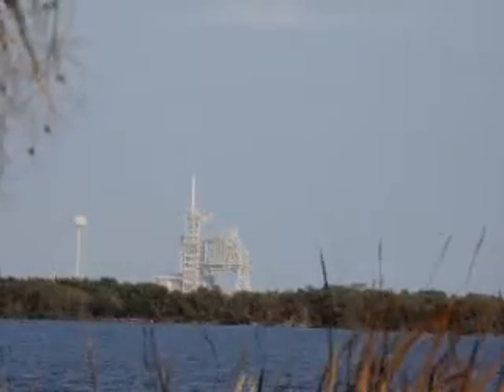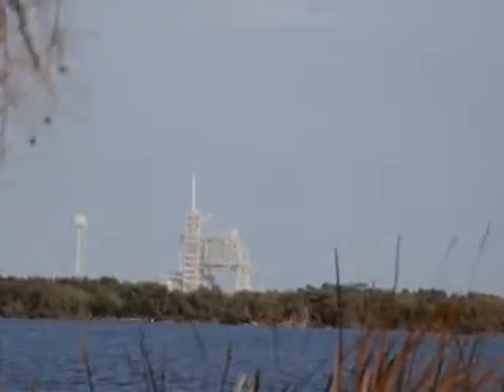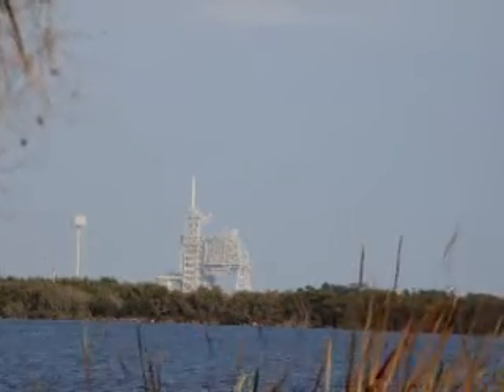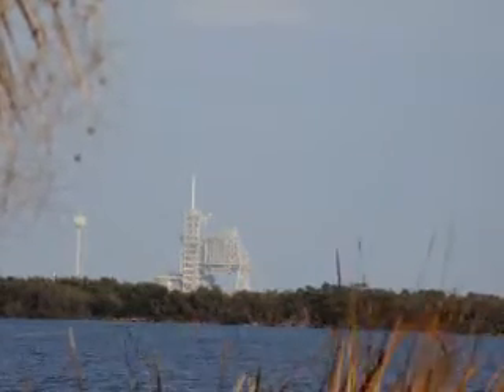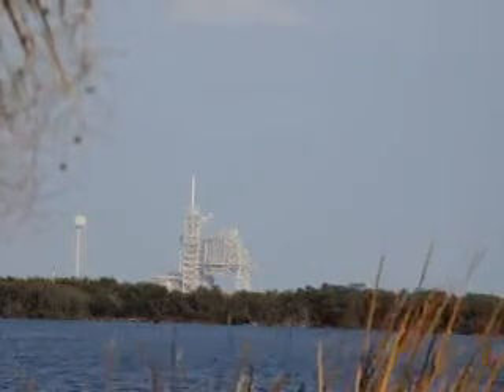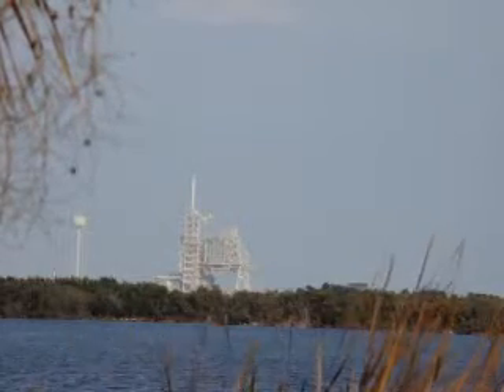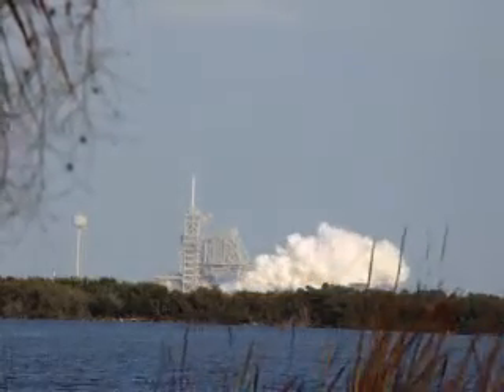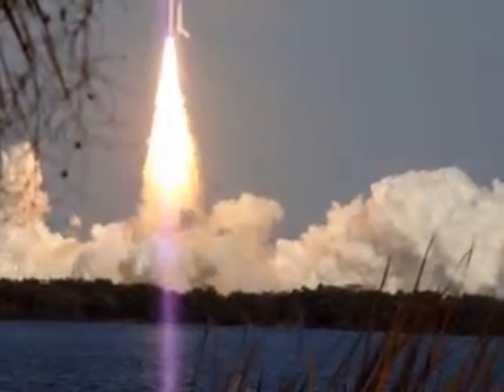WMV STS-133 Launch.wmv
Final launch of Space Shuttle DISCOVERY February 24, 2011